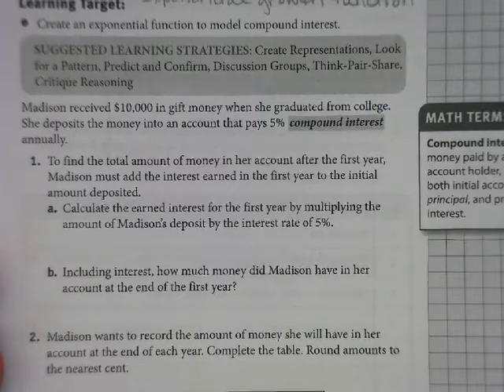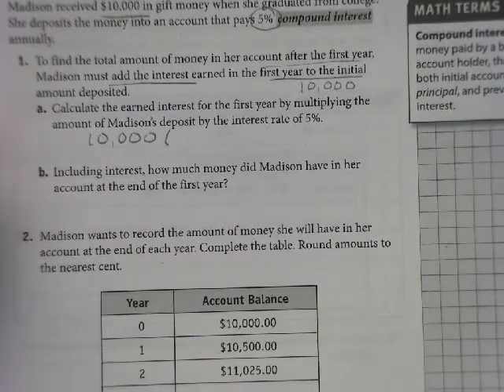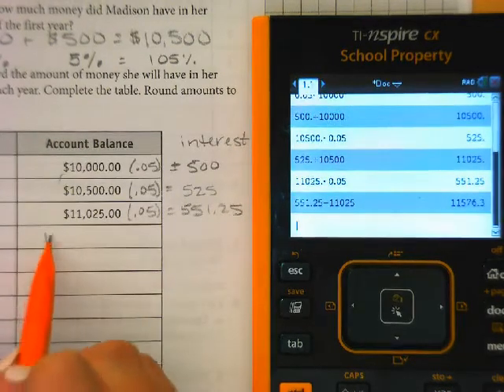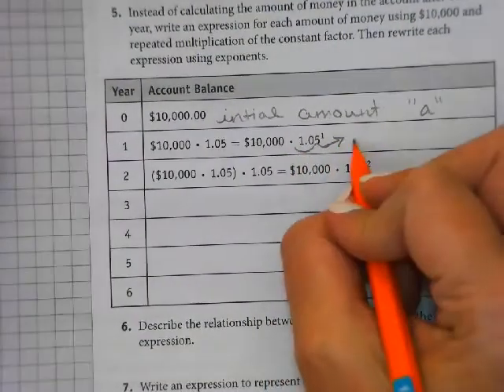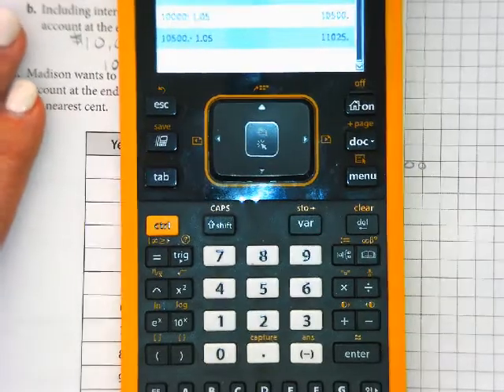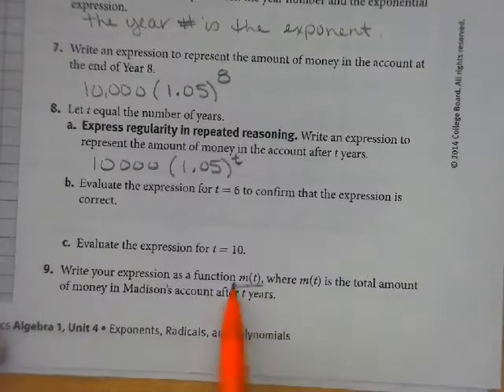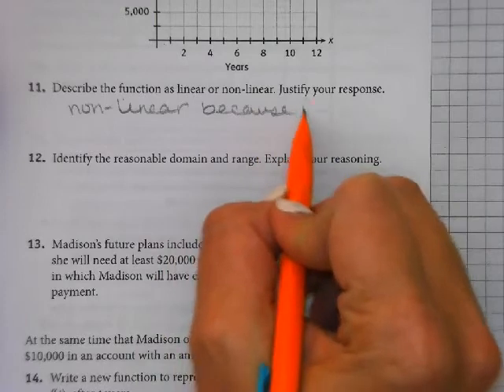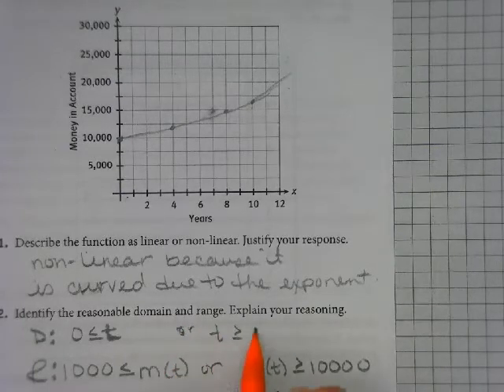Exponential Growth book lesson